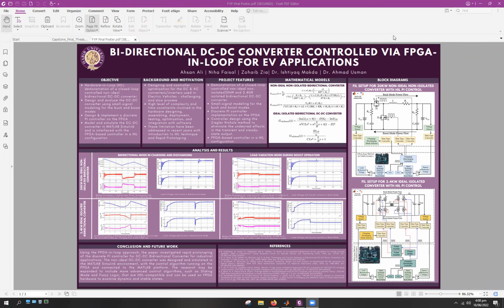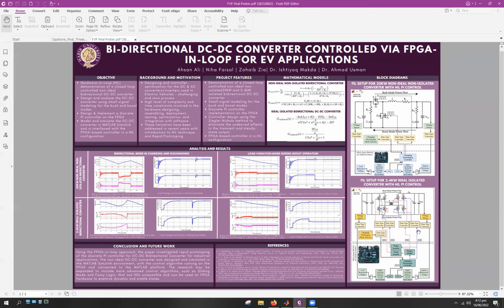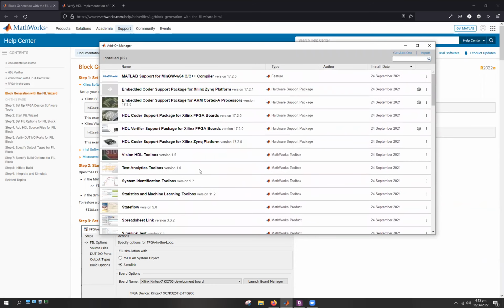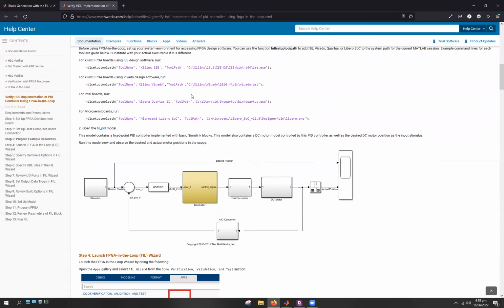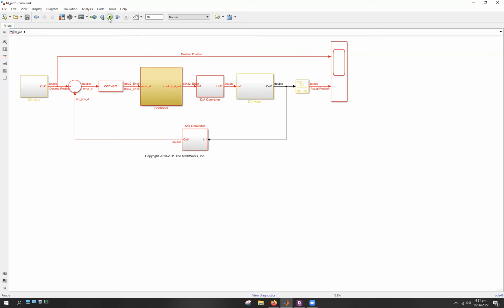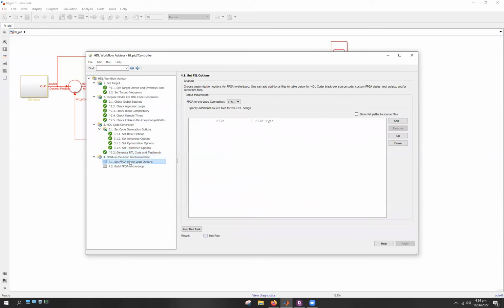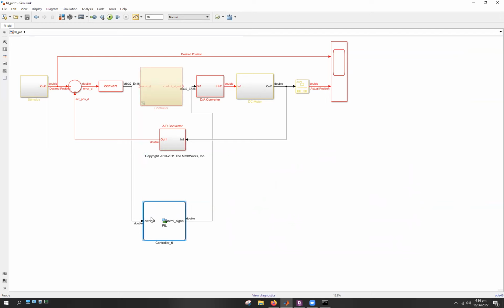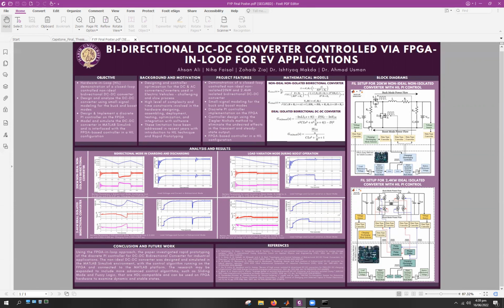Capstone Final Year Project 3: MATLAB Simulink Hardware in Loop (HIL) Setup using FPGA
The video is demonstration HIL setup using FPGA, for Final Year Project for Capstone EE 491, the senior year design project offered at Habib University.